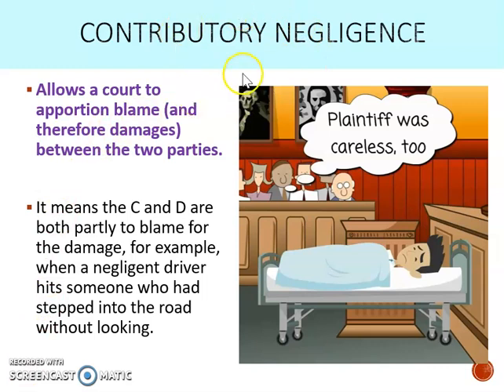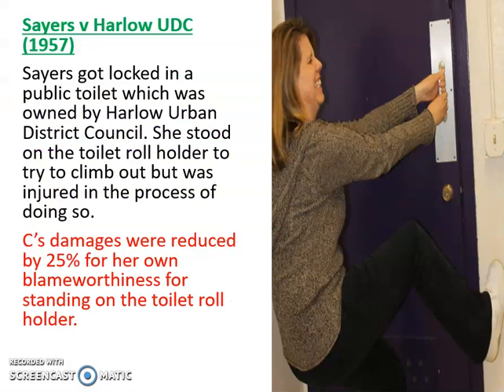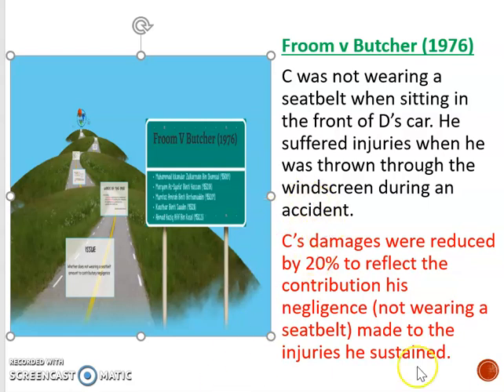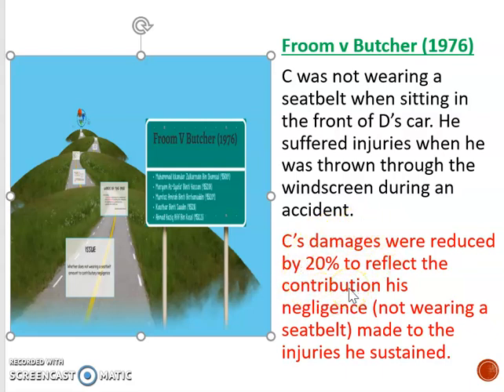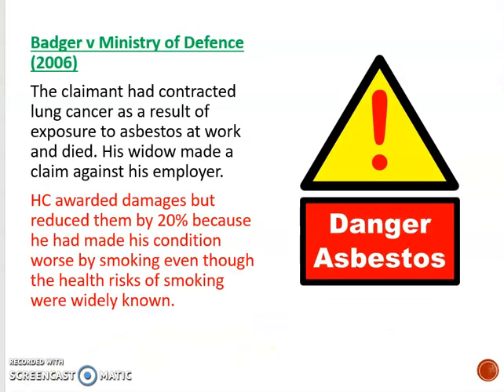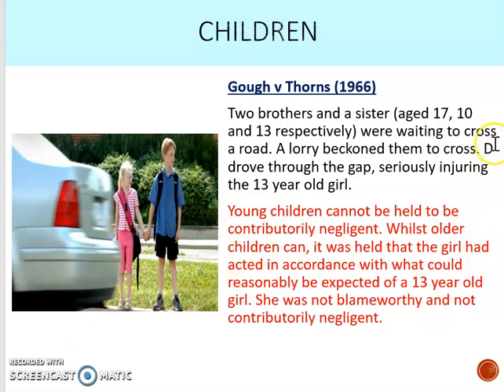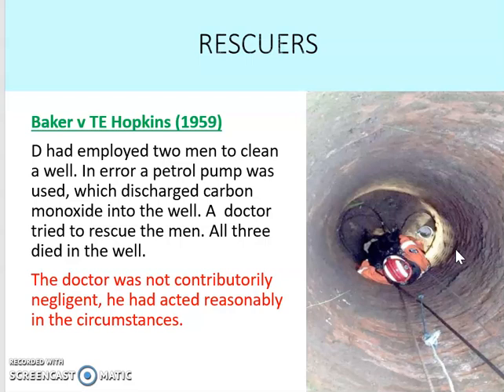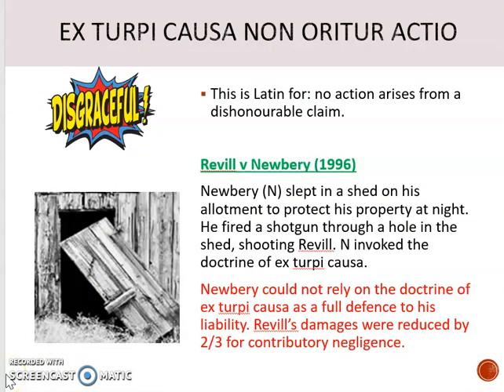Contributory negligence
Video tutorial outlining the law on contributory negligence in tort law.